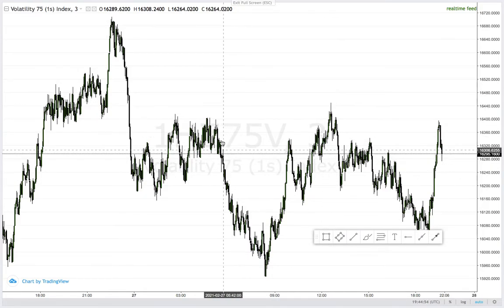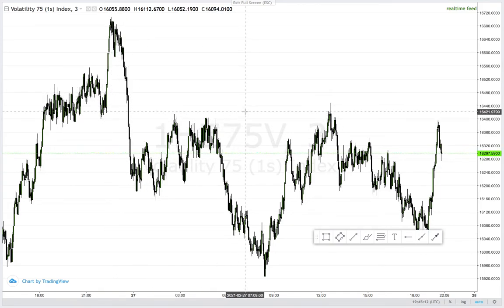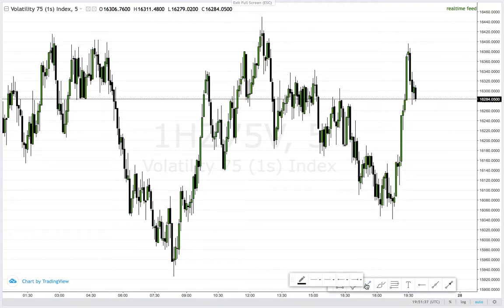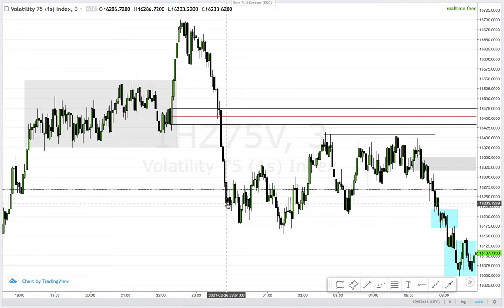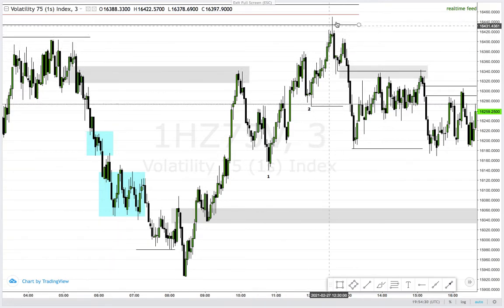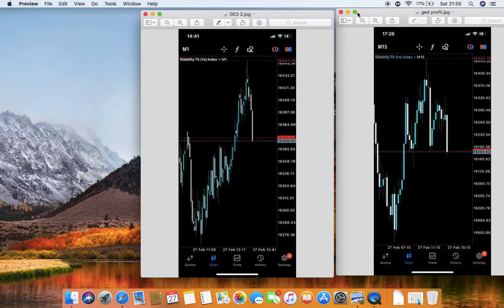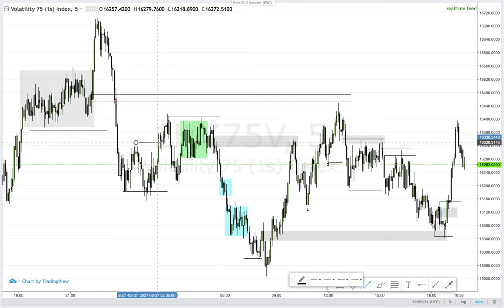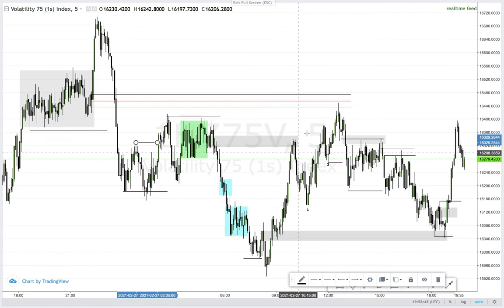V75 1S FULL CASE STUDY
when you are watching the videos u are not doing anyone favour, you are just helping yourself to see things that you couldn't see before